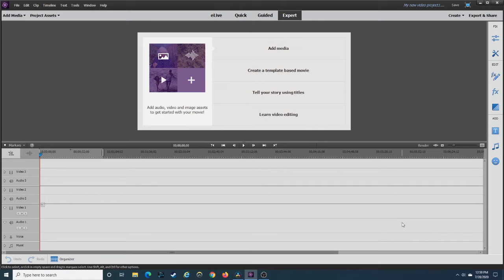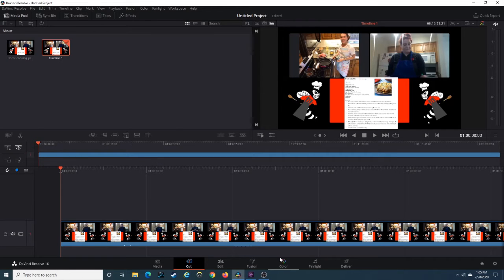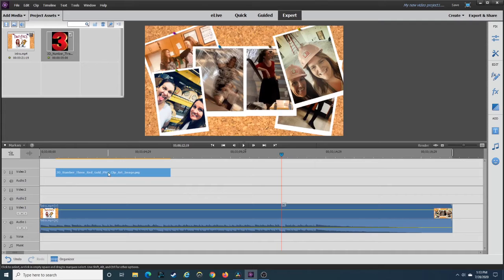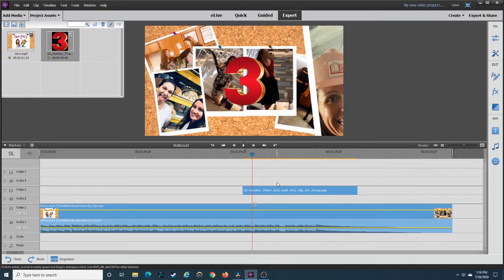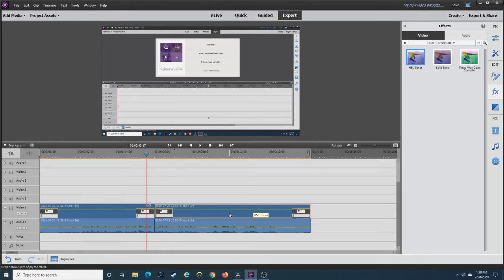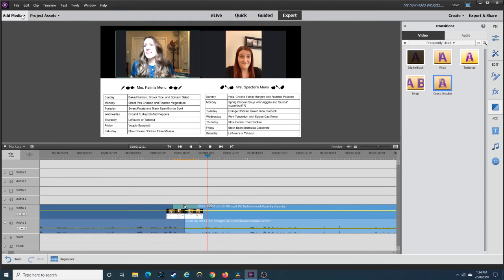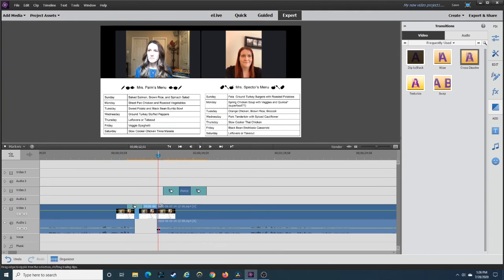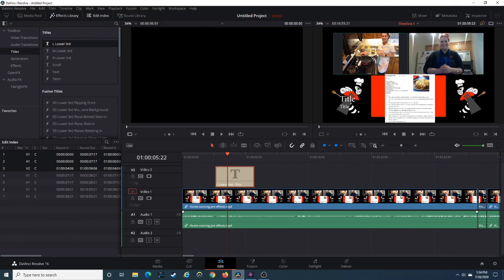Video Editor Introductory Guide | ep. 2 Teaching Through Video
This video covers terminology and tools that are found in many different video editing programs. Add some fun to your lessons by adding special effects, overlaying pictures, and more.